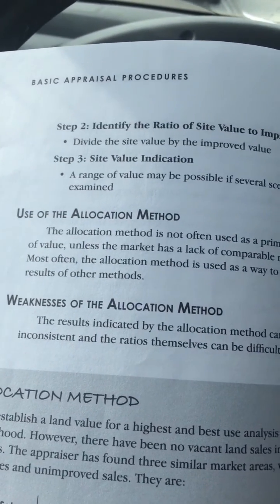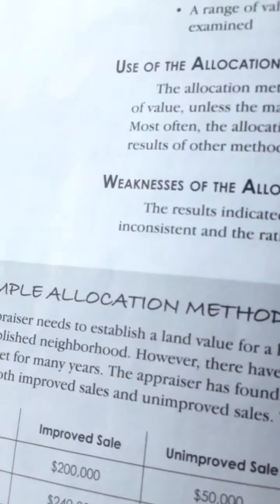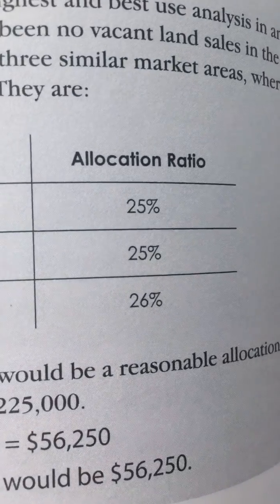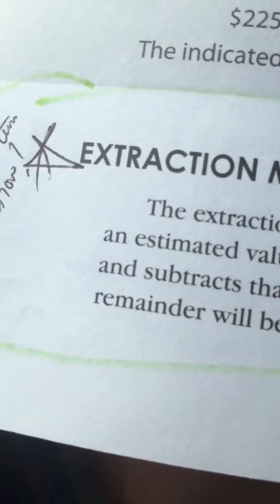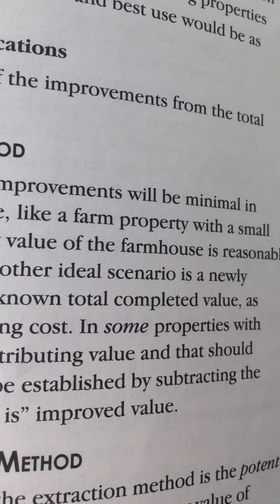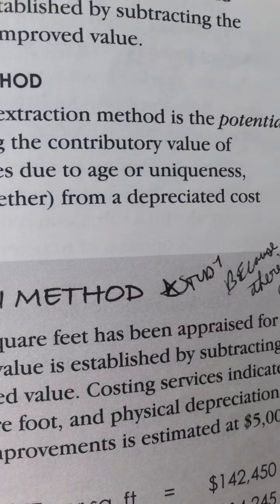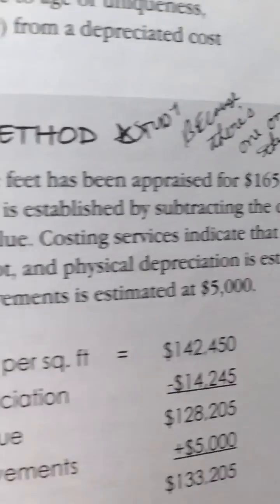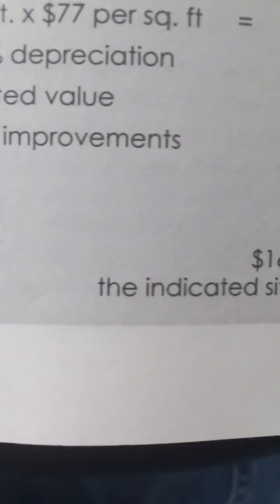Basic Appraisal Procedures pgs. 142 & 143